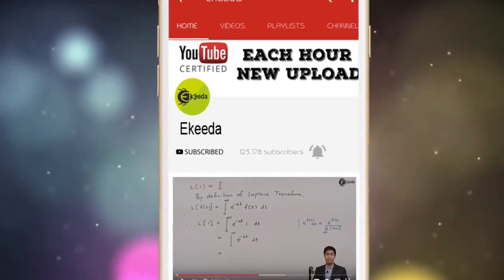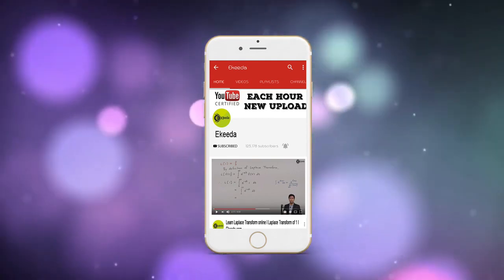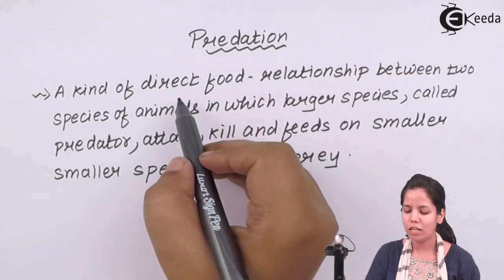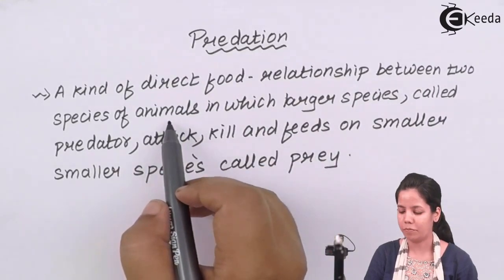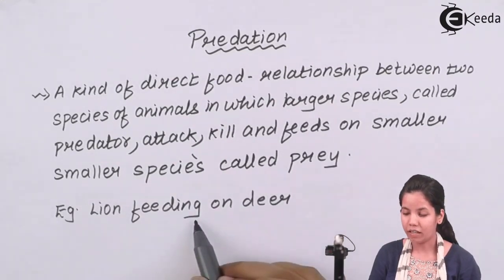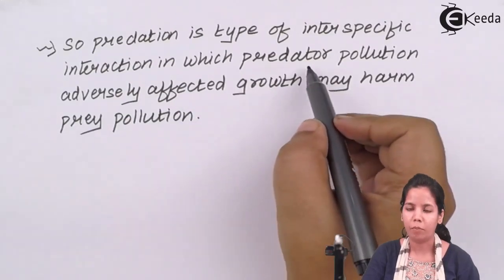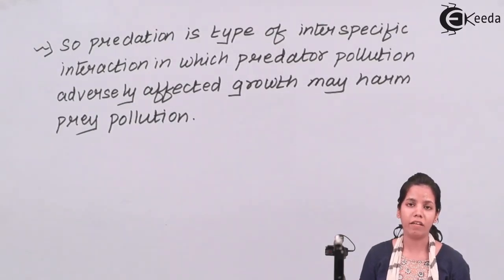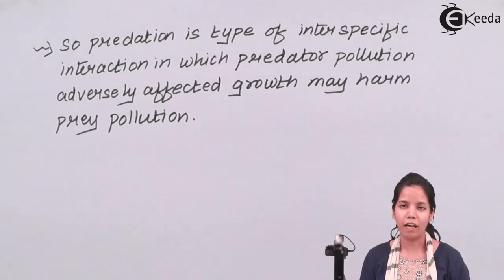What Is Predation in an Ecosystem - Organisms and Environment 2 - Biology Class 12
Video Lecture on What Is Predation in an Ecosystem from Organisms and Environment 2 chapter of Biology Class 12 for HSC, CBSE & NEET.

Happy Learning : )